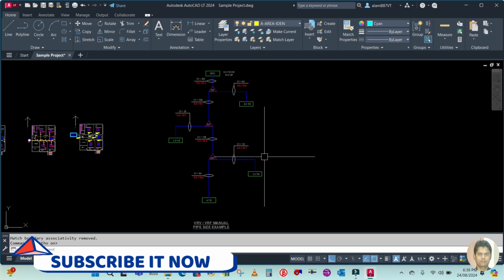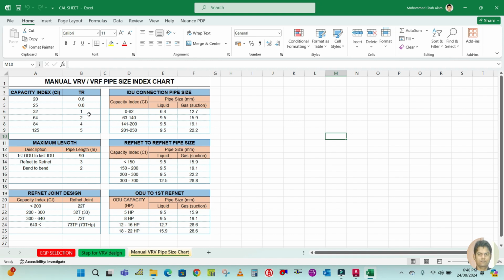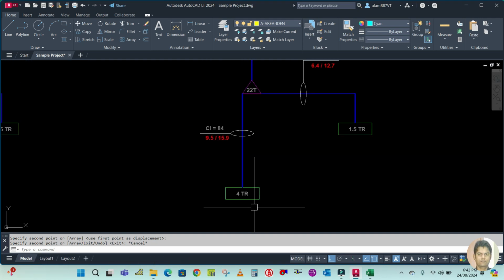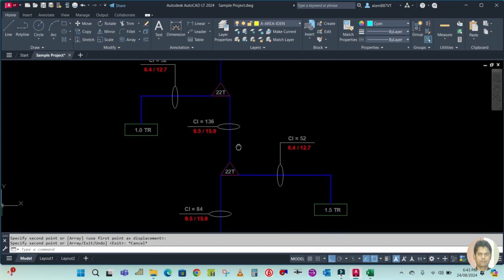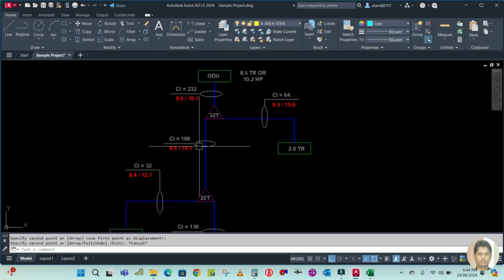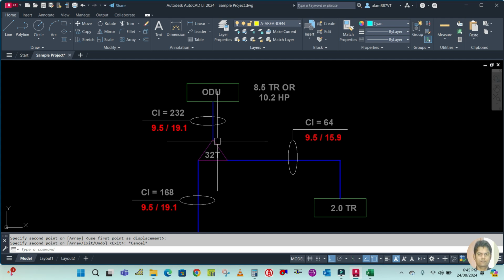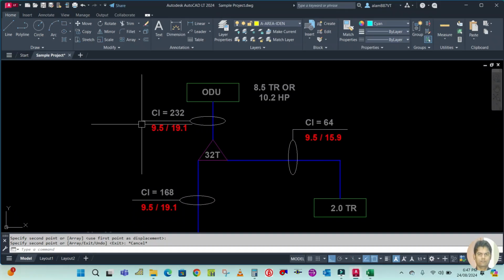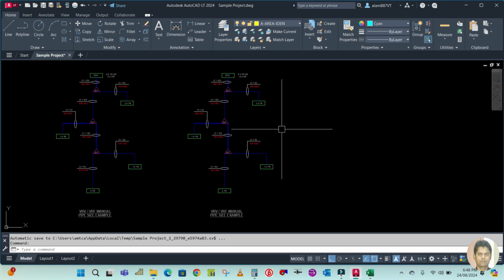Manual Pipe Sizing for VRF project II Using table and chart II Manual Pipe design for VRV project II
Manual Pipe Sizing for VRF project II Using table and chart II Manual Pipe design for VRV project II How to do VRF pipe size manually II Success Engineering Official II

👉HVAC designing
👉HVAC drafting
👉DX system
👉Equipment selection
👉Duct designing